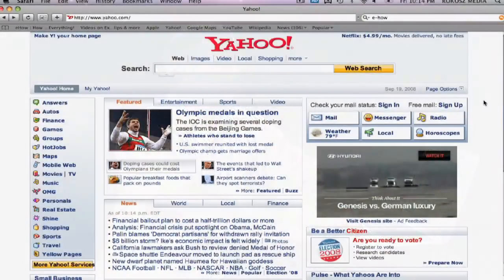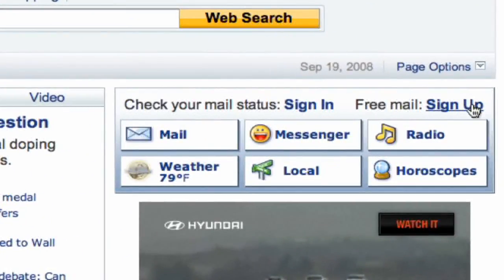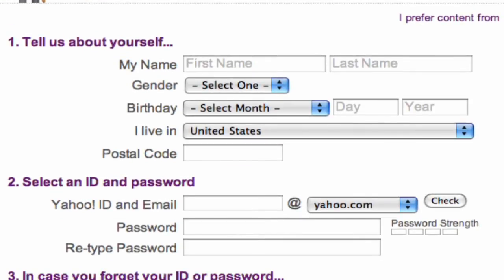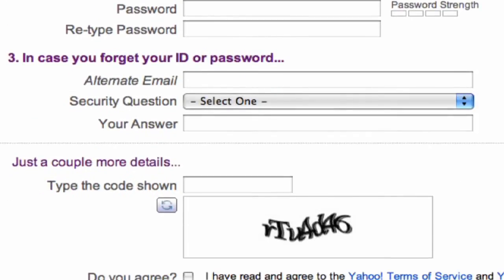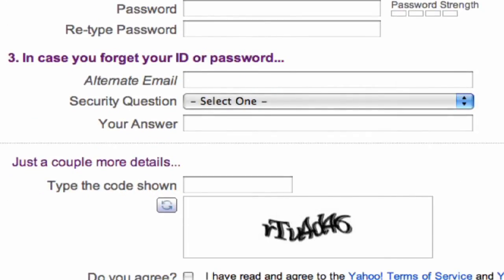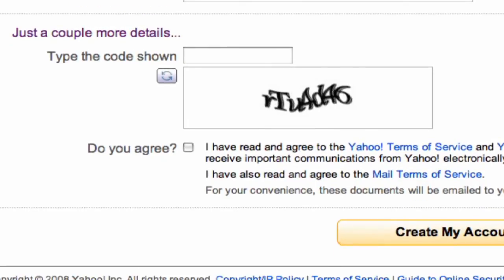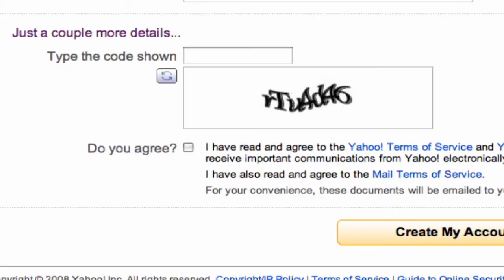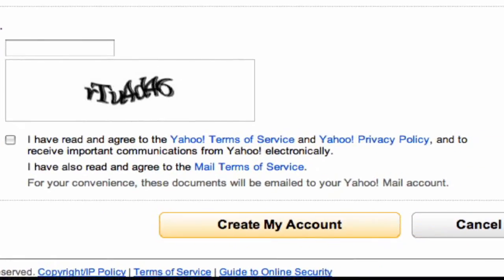Basic Internet & E-mail Skills : How to Set up a Yahoo! E-mail Account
Setting up a Yahoo! e-mail account begins at Yahoo.com and requires personal information, an ID of your choice and a strong password. Start sending and receiving e-mails today by opening a Yahoo! Mail account with tips a computer specialist in this free video tutorial on using Yahoo! Mail.

Bio: Chris Cook has been CEO of Security Awareness Inc. for more than nine years.